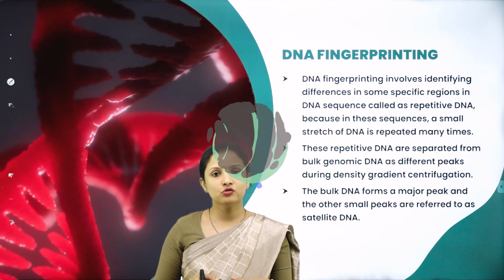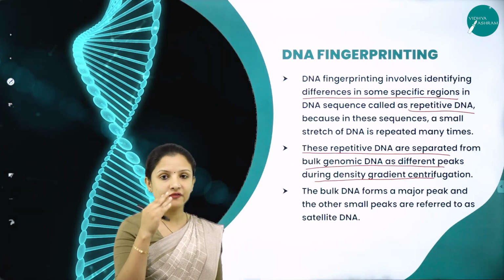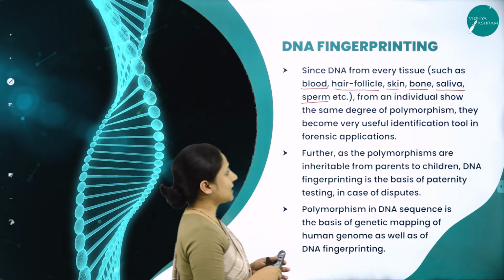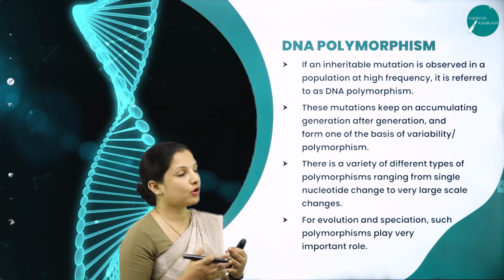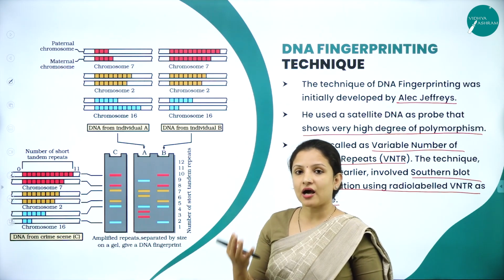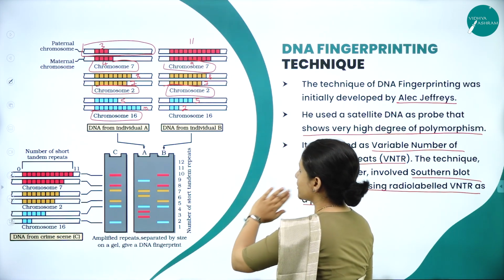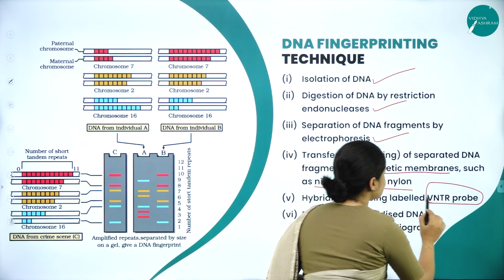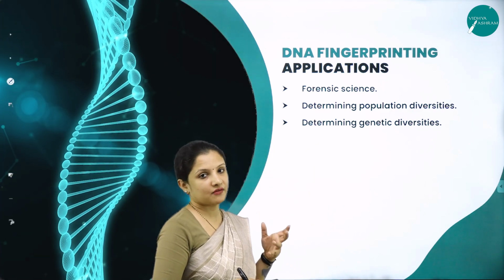DAY 34 | BIOLOGY | CLASS XII | MOLECULAR BASIS OF INHERITANCE | L12